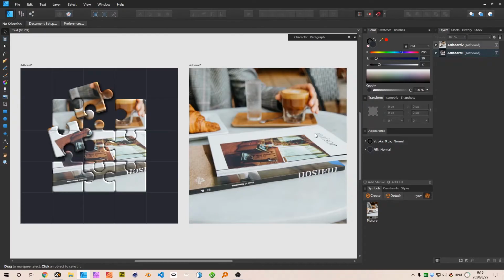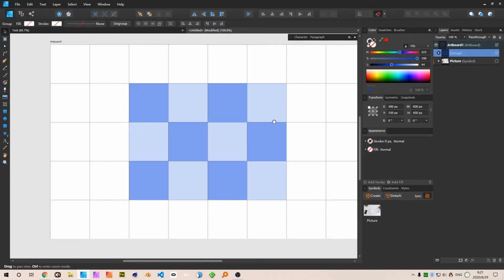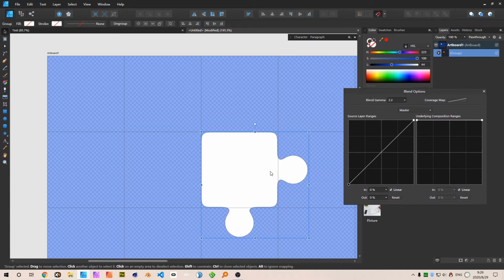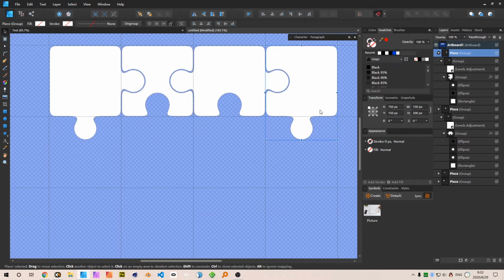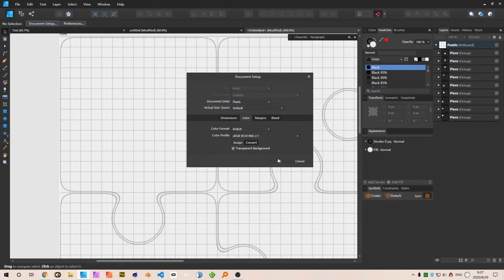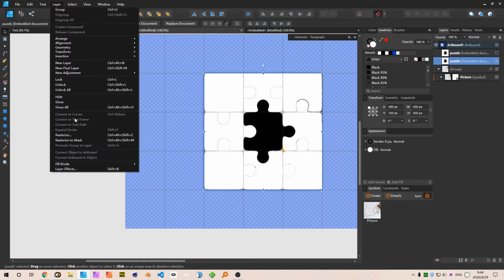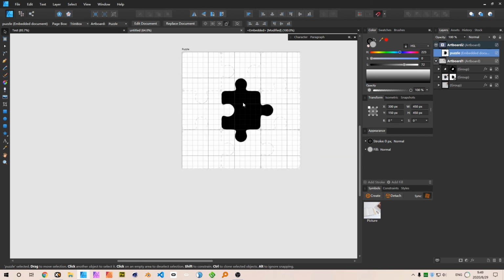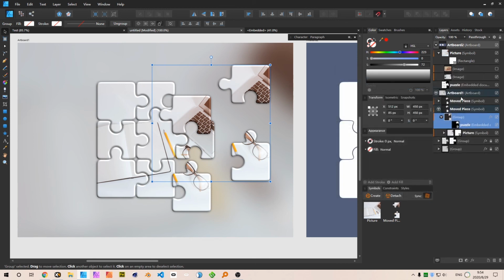Puzzle Effect with Affinity Designer